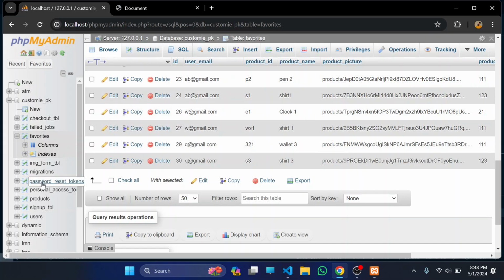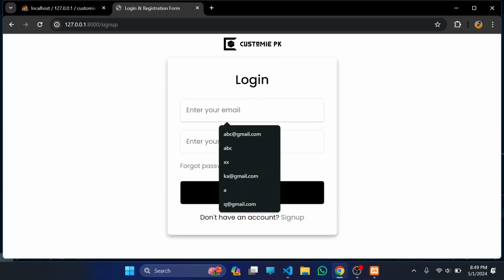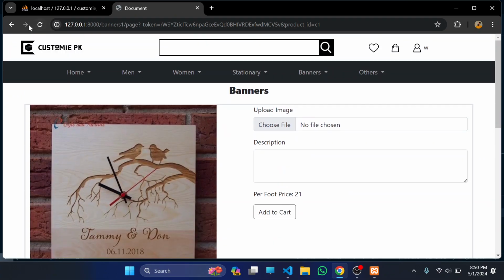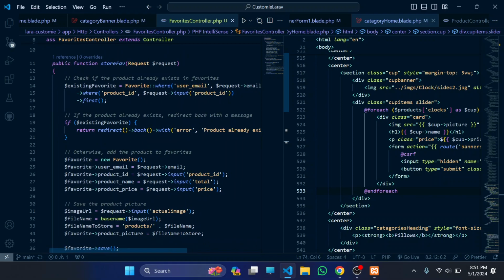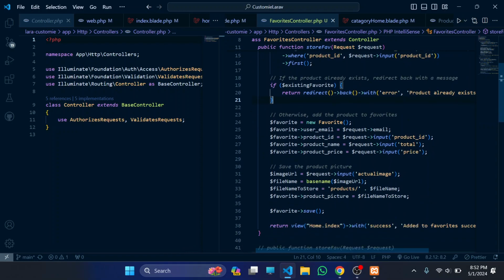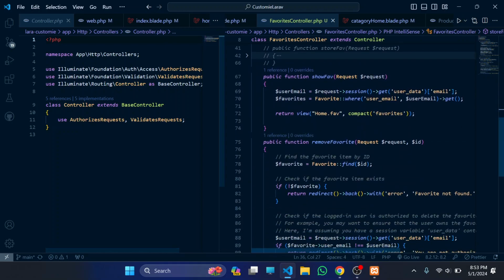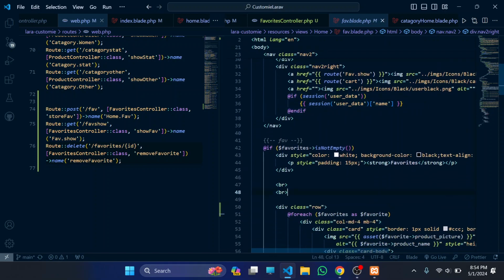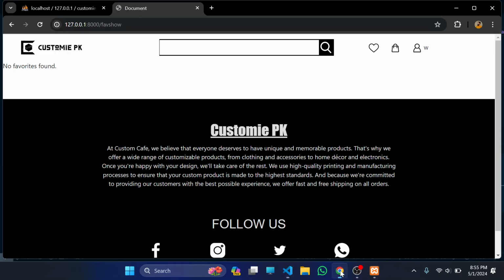Laravel [Favorites, Wishlist] 1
In in this video it is explained how you can add to favorites or add to wishlist in your project.